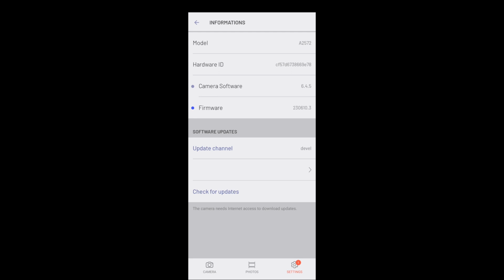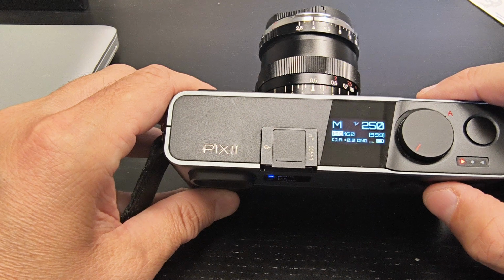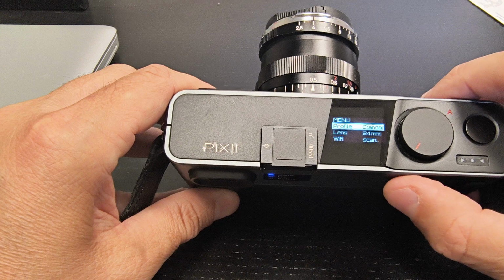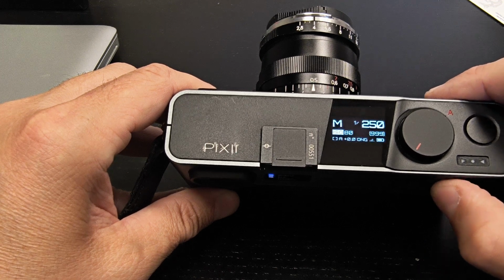Pixii Rangefinder FW update: auto ISO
The Pixii rangefinder camera gets a fw update and, finally, the auto ISO.
It is a valid alternative to digital Leica cameras, sharing the same mount for glasses, with its BSI sensor and many other good aspects.

Let's see together how to install the new FW update and what does it mean in terms of everyday use once you get the auto ISO menu.

If you'd like to contribute or offer me a coffee, you can do it

Cameras:
Lumix s5 IIx
Sony Cyber-shot DSC-RX1 RII
Sony a7cR

00:00 intro
02:11 How to install the new fw
02:50 New auto ISO menu
03:16 outro